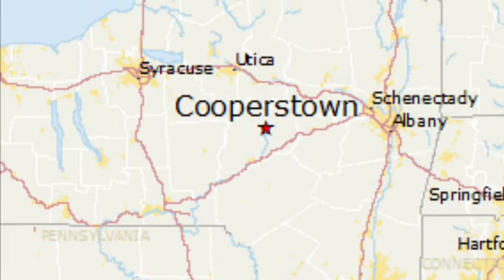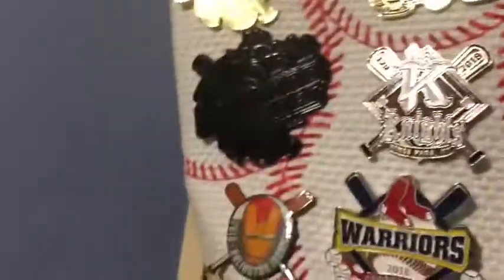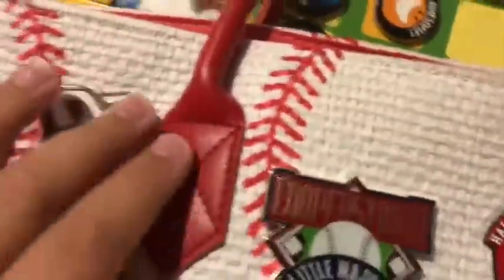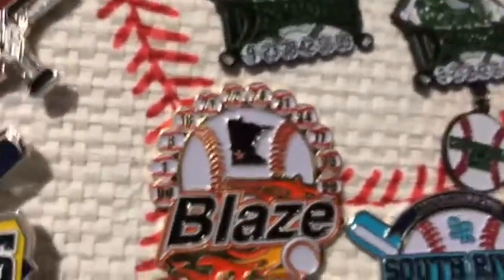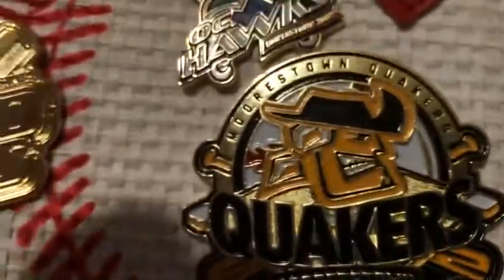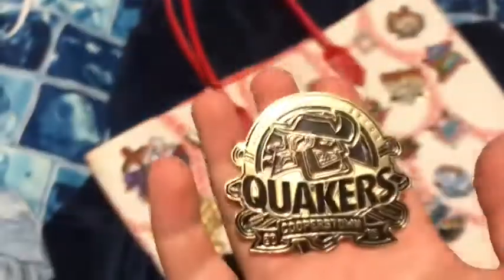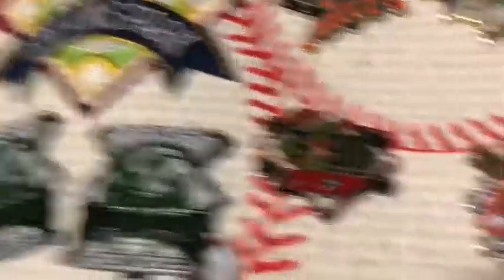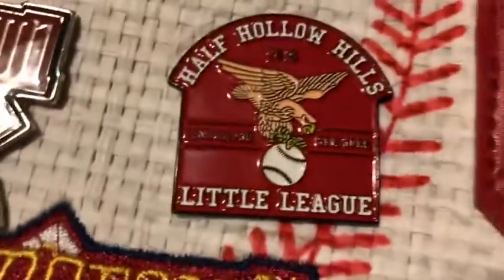My pin collection from Cooperstown